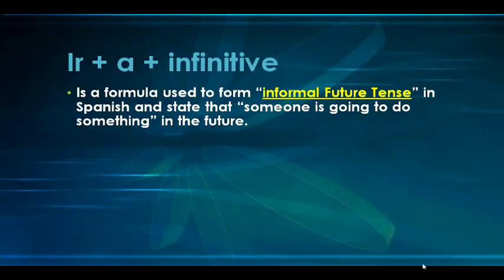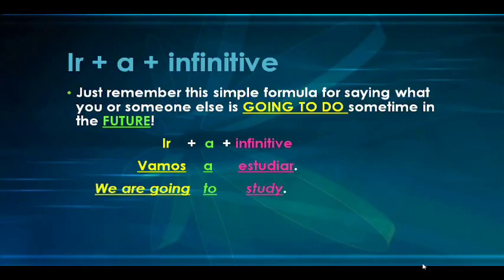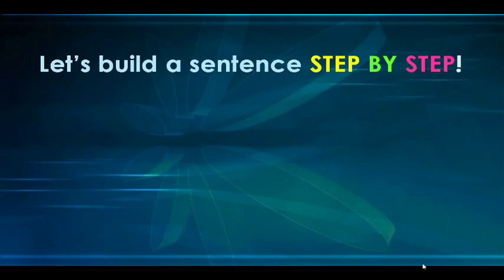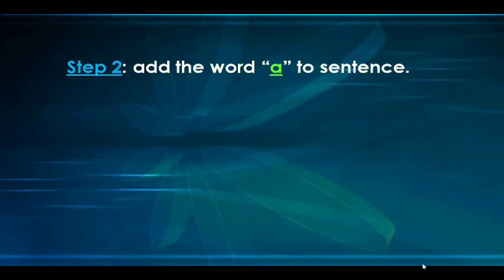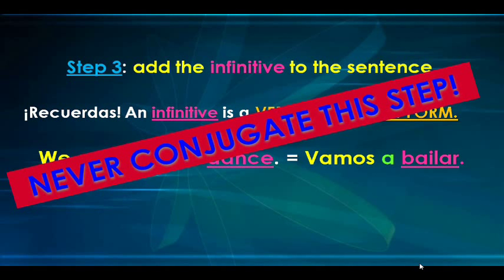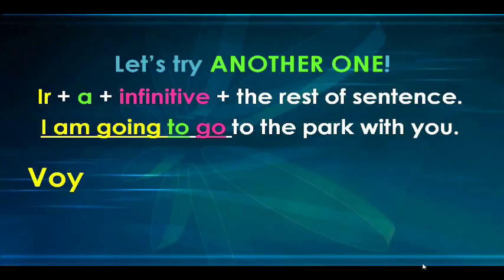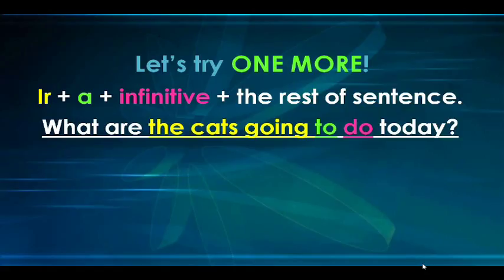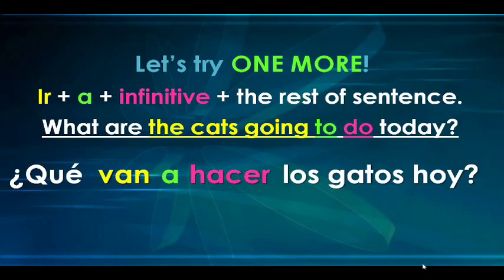Flipped Spanish Lesson 4B: "Ir + a + Infinitivo"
This is a Spanish Lesson on Informal Future "Ir + a + Infinitve" (Stating someone is going to do something in the future)